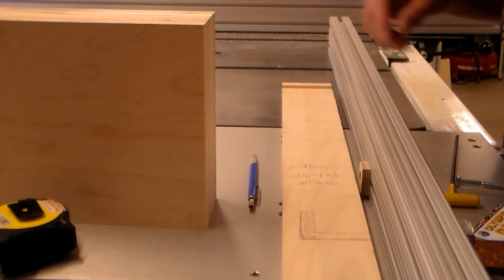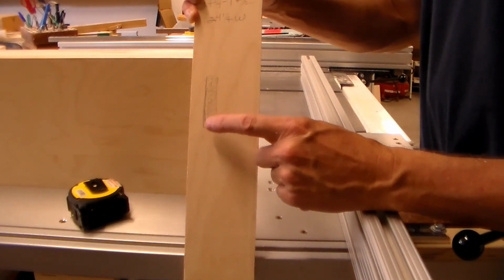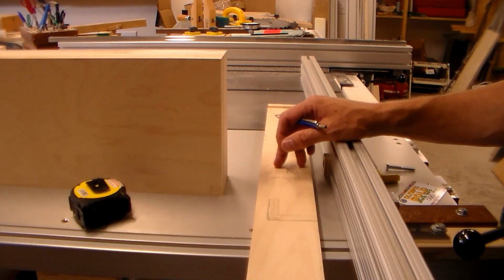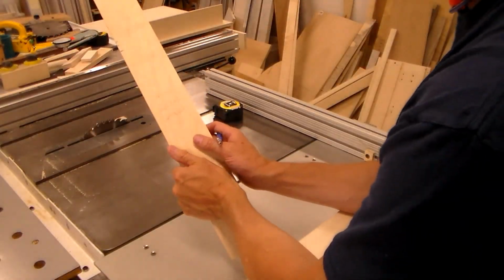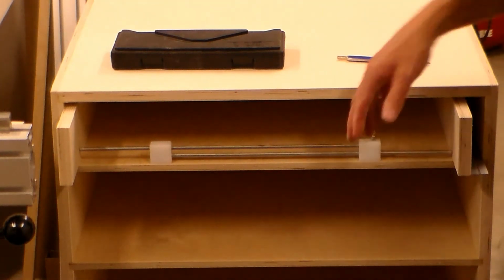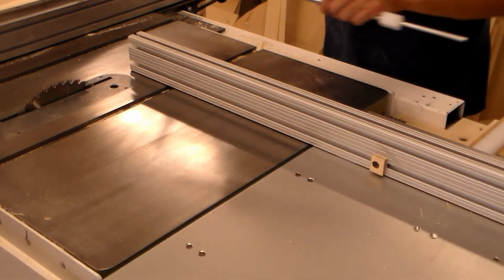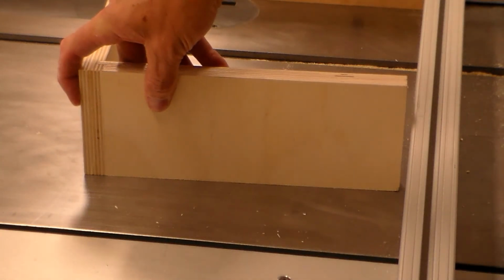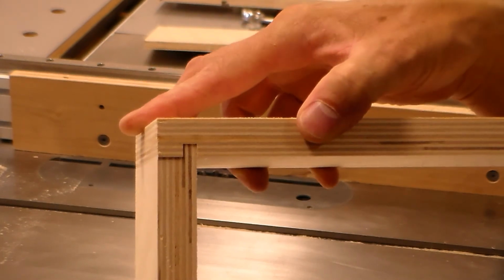02 Table Saw Cart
Getting drawer parts ready and laying out the joint.